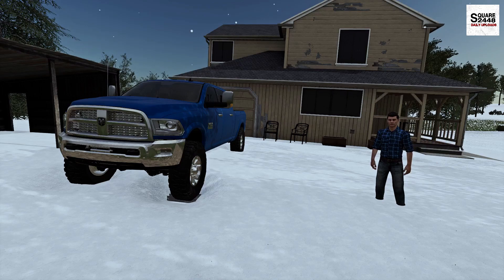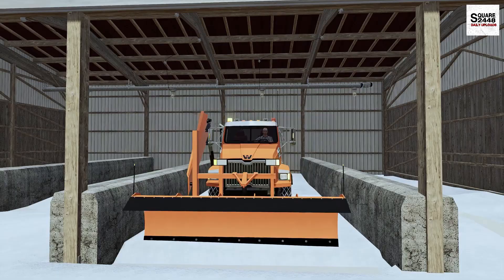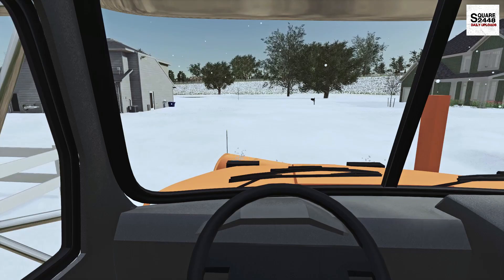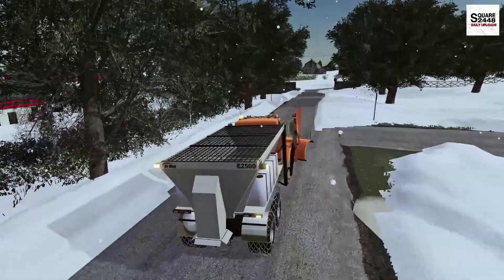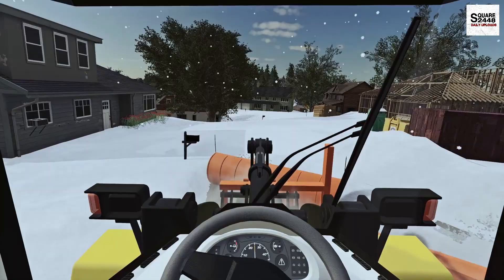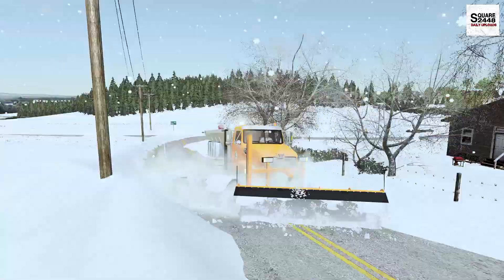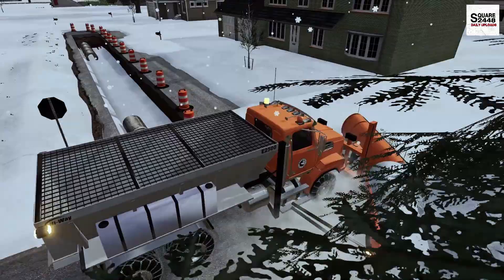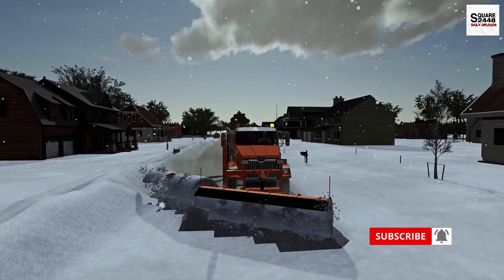Lake Effect Snow Closes Town! | Public Works Plowing ROADS | Plow Trucks! | FS19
Today we are hired by the public works to run a plow truck and plow out the town on the Lone Oak Map in Farming Simulator 19!